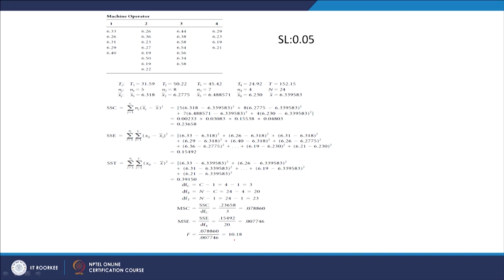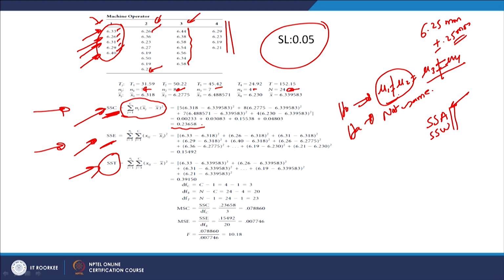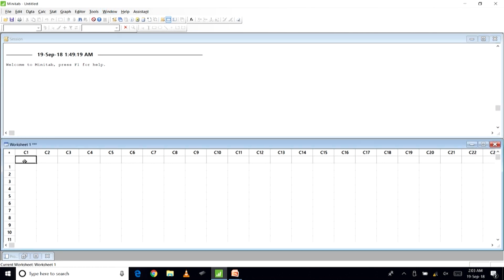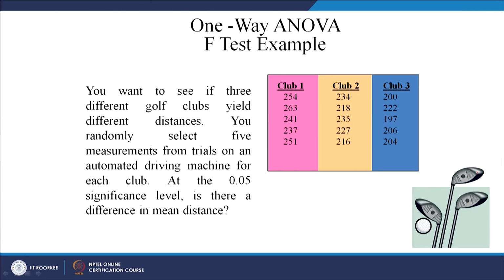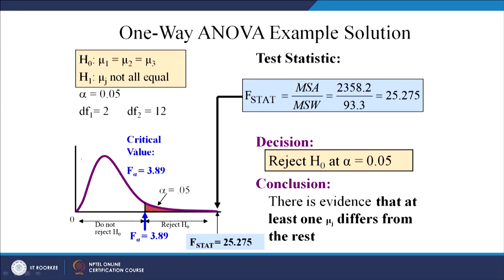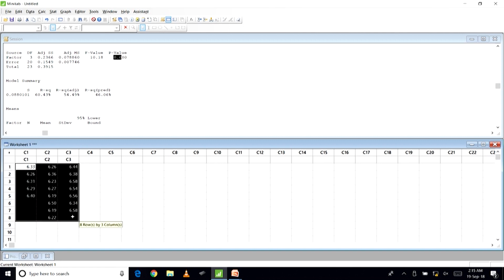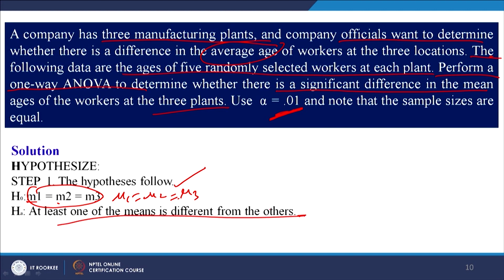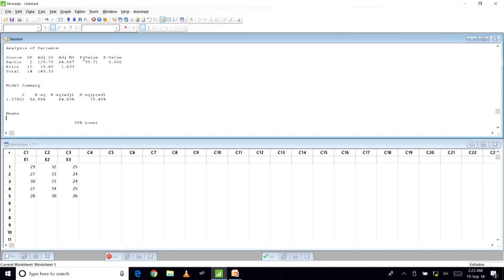mod10lec47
One-way ANOVA, F-test